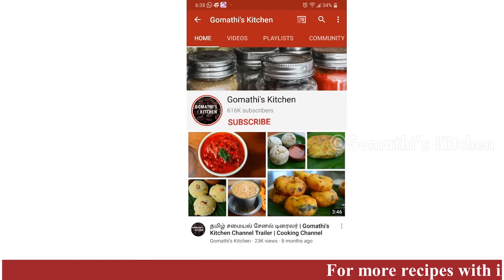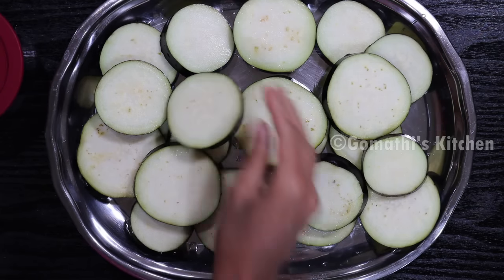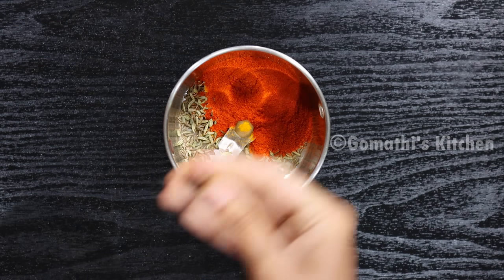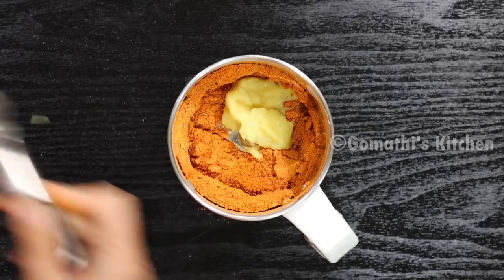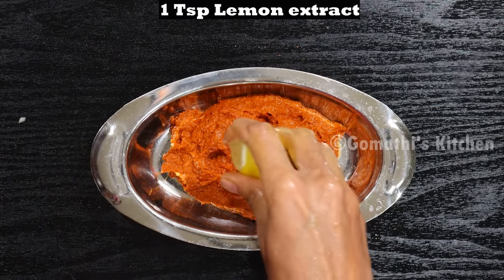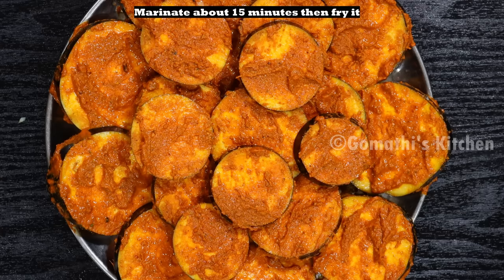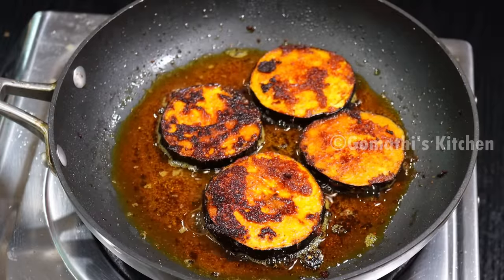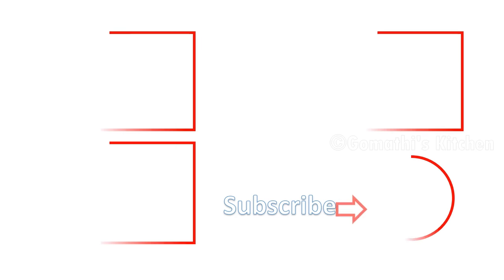கத்தரிக்காய் வறுவல் ஒருமுறை இப்படி செஞ்சு பாருங்க | brinjal fry in tamil | kathirikai fry in tamil